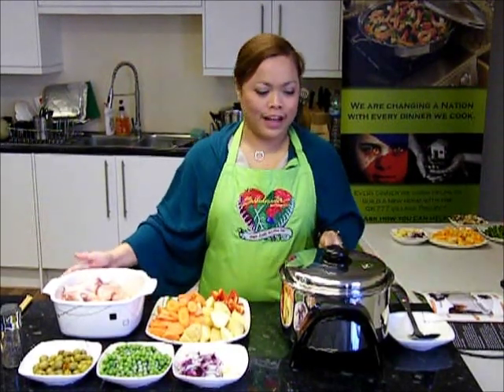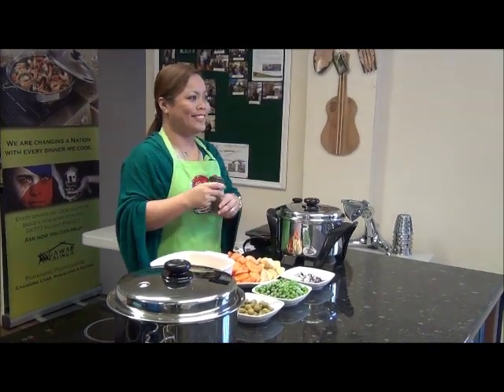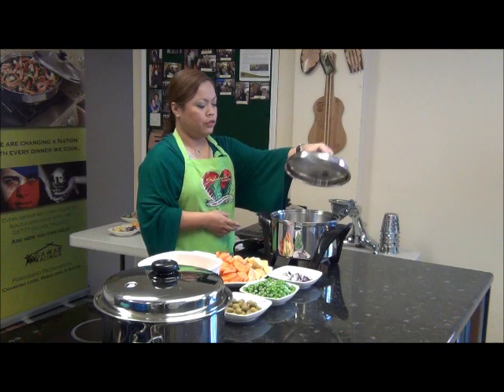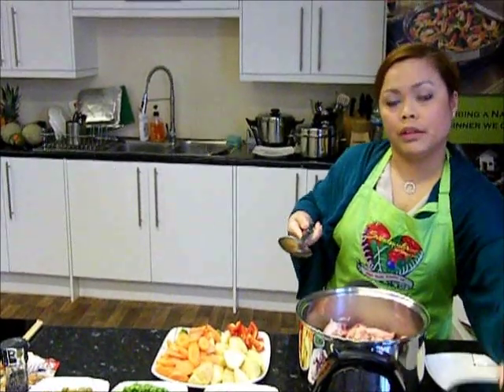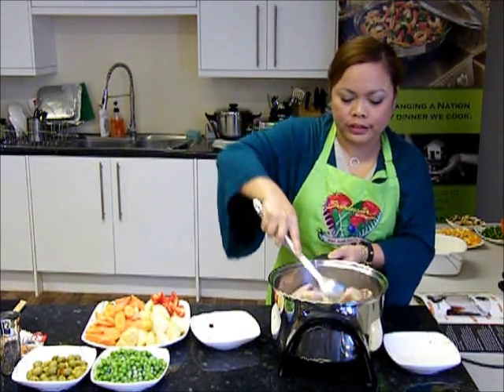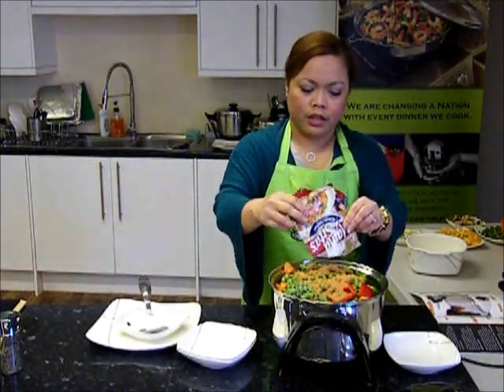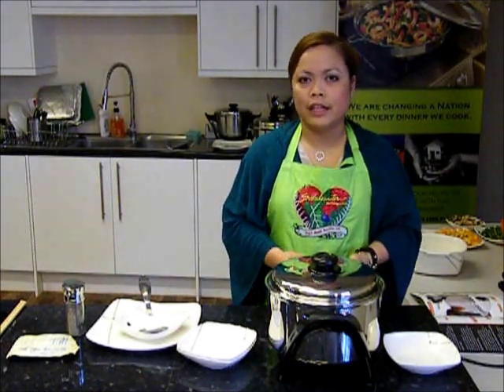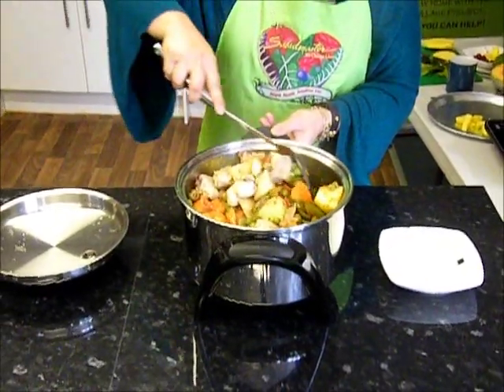Chicken Afritada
Filipino Chicken Casserole

1 Whole Chicken
1 Red Pepper
1 Green Pepper
2 Medium Potatoes
2 Medium Carrots
Green Peas
Olives
Chicken Afritada Mix